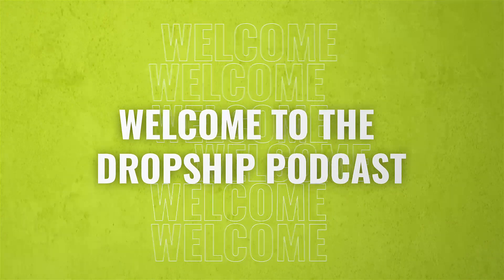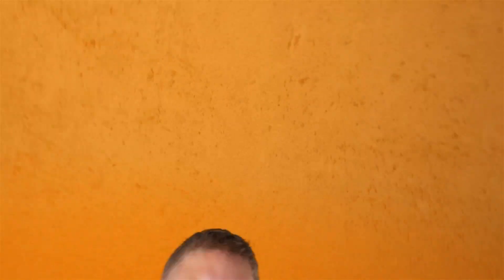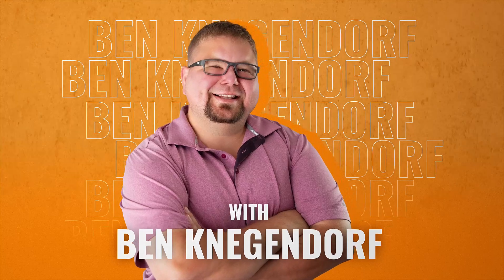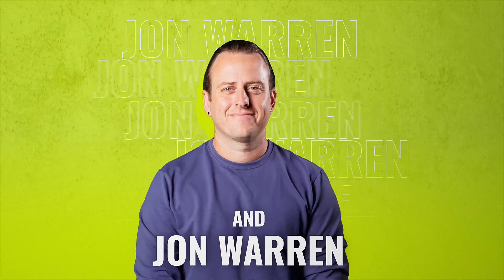Dropship Ask Me Anything September 24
❗ Join our FREE masterclass and learn how to build a high-ticket dropshipping business This is a solo episode with Jon where we share a Dropshipping AMA session recorded Live in our public Facebook Group and our YouTube channel.

Jon covered a whole range of different questions ranging across Google Ads, supplier approvals, quiz funnels, email marketing, daily routines and more!

If you've got questions you'd love us to answer on the show, leave a comment on our YT channel or in the Spotify question box below...

— Wondering what products you'll sell? Take our 5 day challenge and find the market you're going to serve

— Join the course and start your journey today!

— Thinking about joining the course? Book a no obligation call with Jon and he'll walk you through it!

— Want to hear something on the show? Leave us a message and tell us about it

- Learn how to start your own High Ticket Ecommerce business

— Join Our FREE Facebook Group